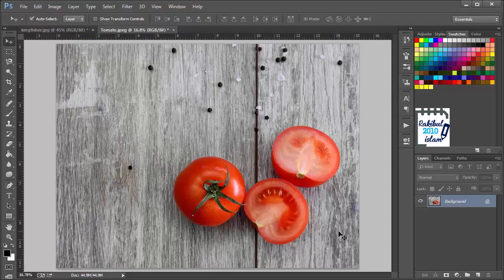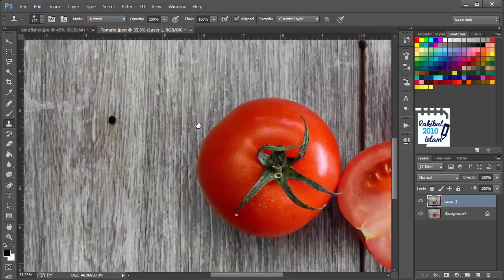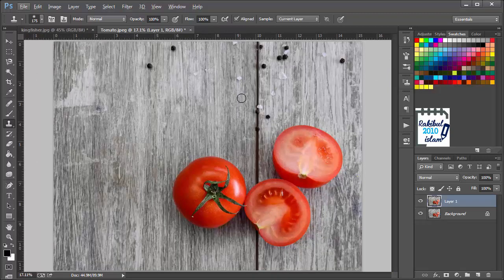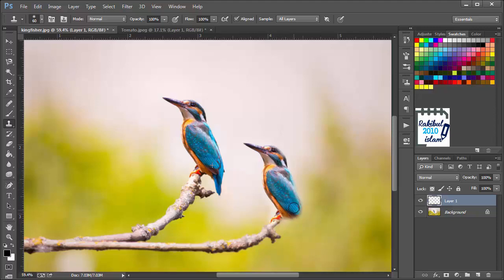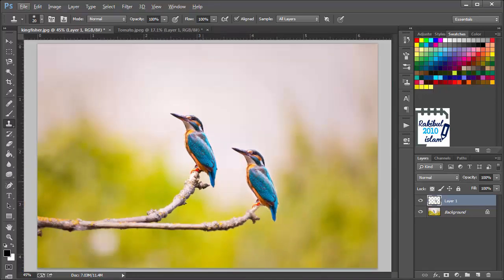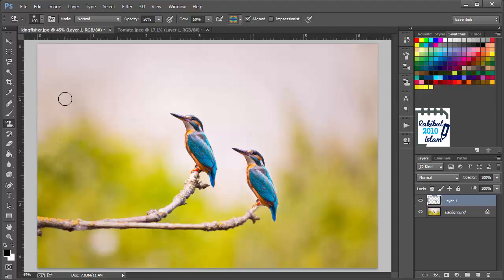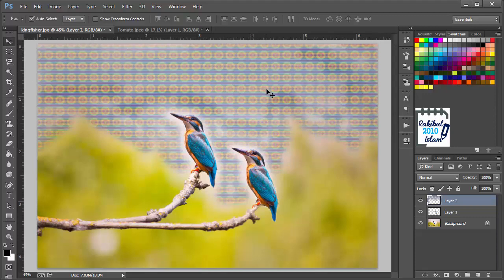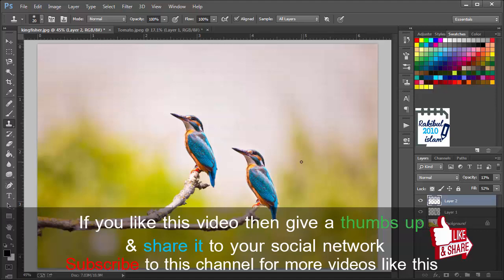Clone stamp tool and Pattern stamp tool in Photoshop (Lesson 20)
In this video, I have discussed about Clone stamp tool and Pattern stamp tool in Photoshop (Lesson 20). Tools involved in this lesson:
Pattern stamp tool.

From this lesson, you will learn how to clone something in Photoshop using Clone Stamp Tool and how to draw patterns using Pattern Stamp Tool.

This lesson, Clone stamp tool and Pattern stamp tool in Photoshop (Lesson 20) is in 2 versions as always. You can either watch the English or the Bangla version.

English subtitle:
Hello viewers! I am Rakib. In this lesson, I will discuss about the Clone stamp tool and the Pattern stamp tool. So, I am selecting the Clone stamp tool first and using this tool we can clone areas of an image So we have these objects in this image background that we don't want and we can remove these by cloning this patterns into these areas. So before starting we will press Ctrl J to duplicate this main layer as we do always. So we have our Clone stamp tool selected and we will press the Right square bracket to increase this stamp and we can select the sample to current layer as we are working only in this single layer. So we will clone this part into this area. To do that, let's zoom in first, we will clone this pattern into
this area. To do that, we will hold the Alt from the keyboard and click here once and then you can see we have that pattern into our stamp and anywhere you go we have that pattern into that stamp. So if we come here it will show the result of the cloning. So you can click here and drag, that will implement your pattern here. So in this way you can clone that pattern anywhere. So let's do it here as well, holding Alt we will click here once and we will click and drag here, that will remove that object. So in this way you can again hold Alt and click here once and release the buttons and come here, click and drag. So let's see another example into a different image which is here. So we want to clone this kingfisher into this branch in a new layer. So we will click here for a different layer and we will also select the sample as 'all layers' as we will work on multiple layers. So we will decrease the stamp and we need to sample from this kingfisher, holding the Alt we will click here once and we will get a sample. So now, we will find the perfect point to start drawing. I think this is the point and I will click and start dragging like this and as you can see, we have a Plus sign on our template object that is showing from where we are cloning and you need to keep an eye on both sides to make a perfect cloning. Let's decrease the stamp, zoom in, so now we have to correct these areas. It contains the background from this template object, so we can do that, we will remove these areas using this background. So let's sample from here and drag and also let's take sample from here, also we need to correct these shades here, this is too much white here. So we will increase the stamp size and clone from here. I think it is looking nice now. Let's take a sample from here and decrease the branch diameter. In this way, you can clone part of an image into a different layer. So one more thing is the Pattern stamp tool. Using this tool, you can draw patterns within an image, so we have selected that tool and our opacity and flow are set to 50% and here is the pattern that we selected and you can select some other patterns if you want. We will create another layer and we will draw this pattern within these white areas, so let's start drawing. So we
have our pattern drawn we can see in this layer and we don't want to use it like this, we can decrease the opacity from here and also you can decrease the fill color, I think that's good. So in this way, you can apply any pattern within an image. You can use in a lot different ways, I just showed one example.